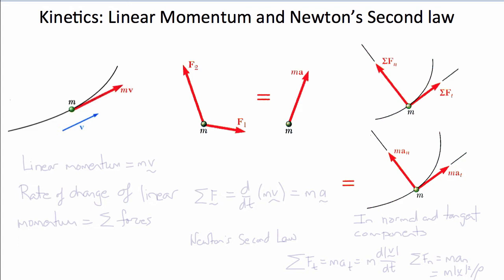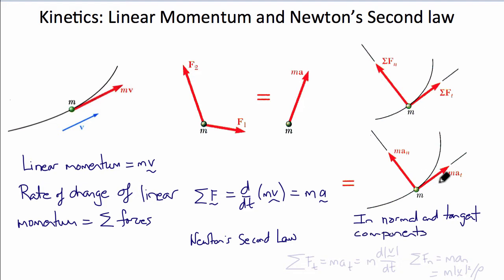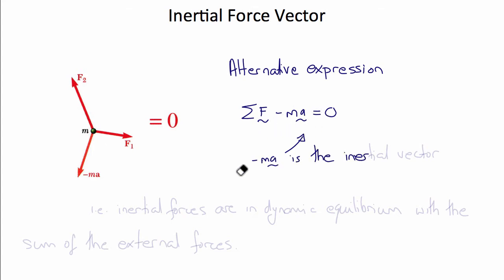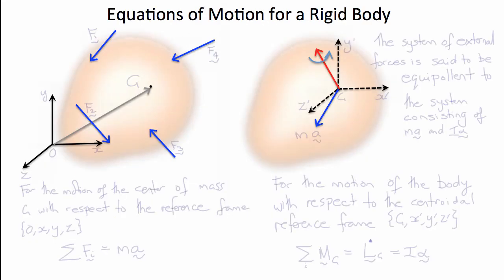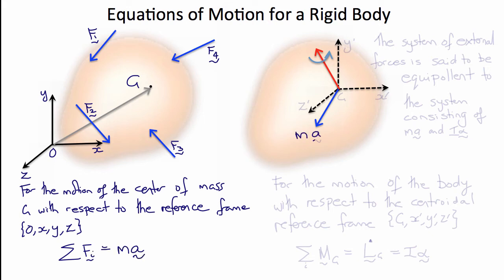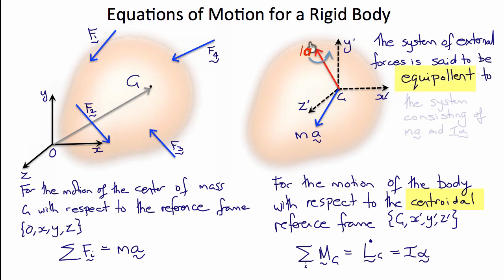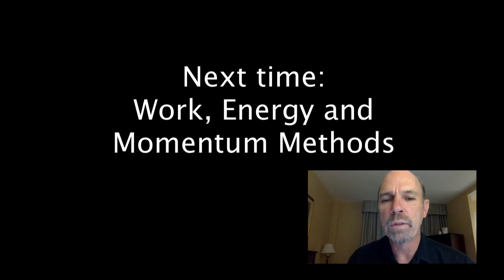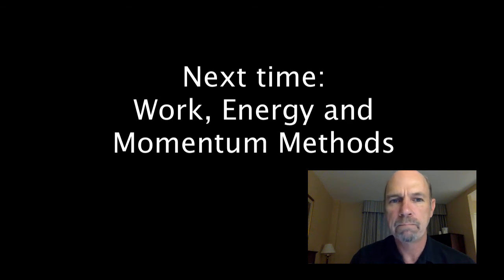BENG 110 Rigid Body Kinetics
Kinetics of Rigid Body Motions